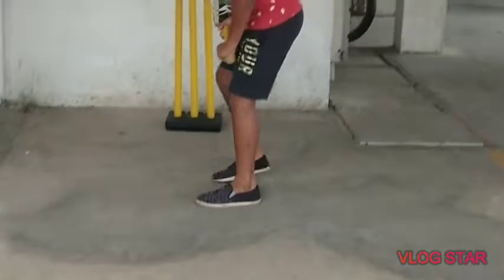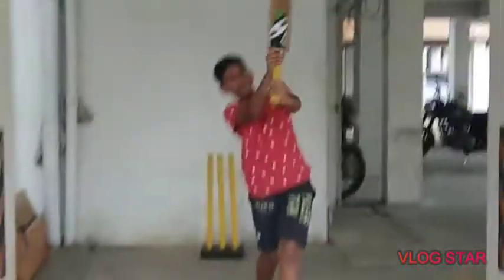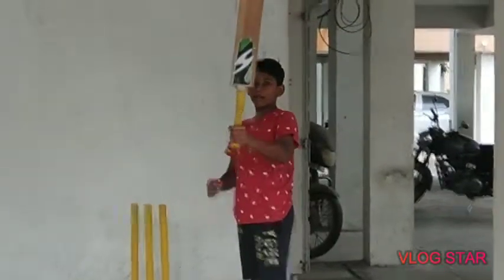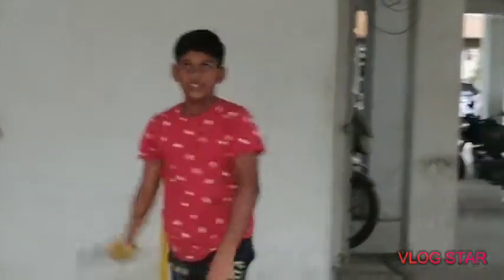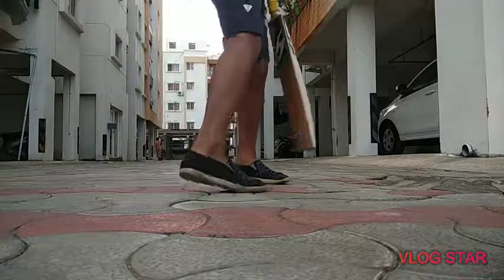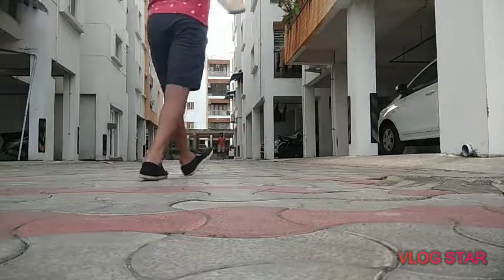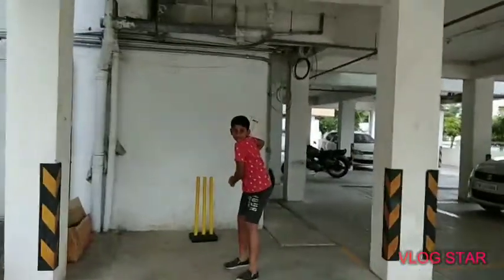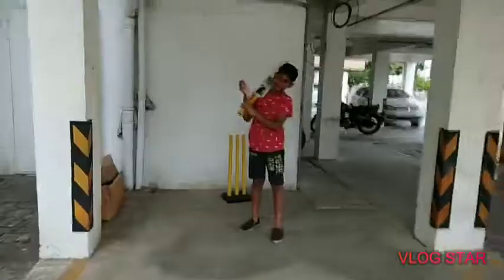How to smash shots in stumper ball